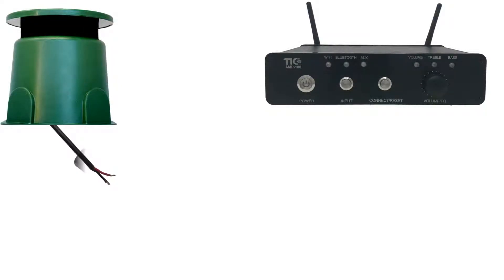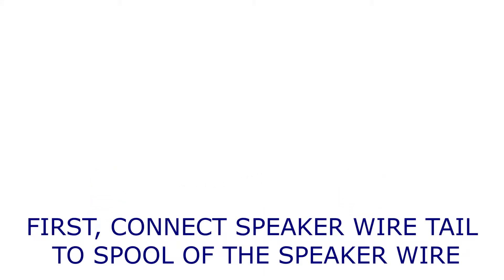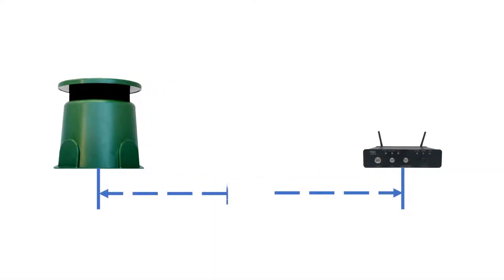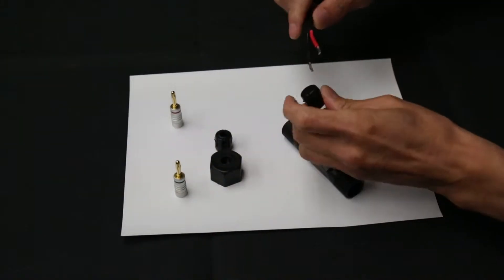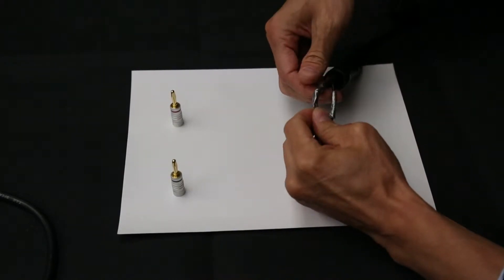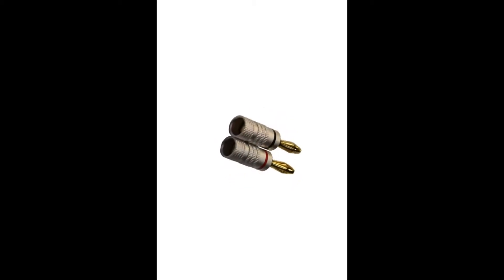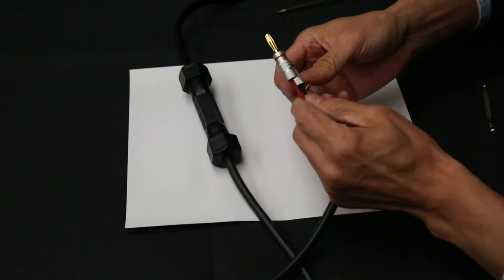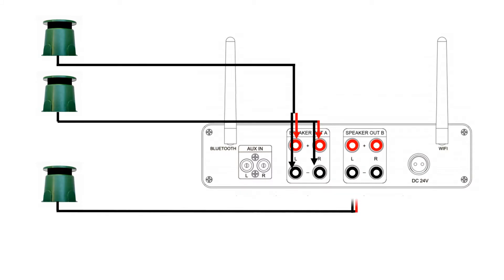Basic tutorial on connecting 8Ω loudspeaker to amplifier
This video covers the basic steps of connecting any standard loudspeaker to amplifier, applicable not only to TIC's speakers but most industry standard passive speakers and amplifiers.